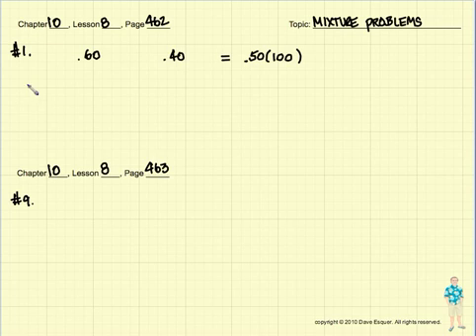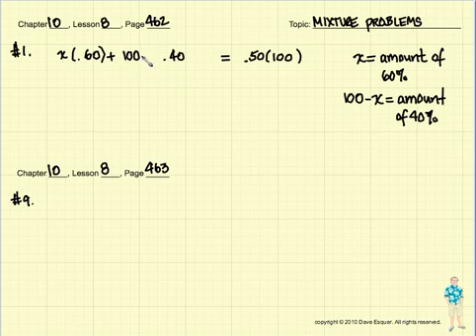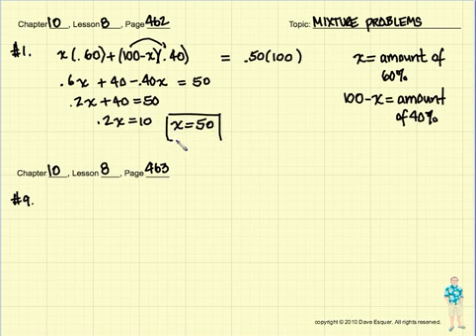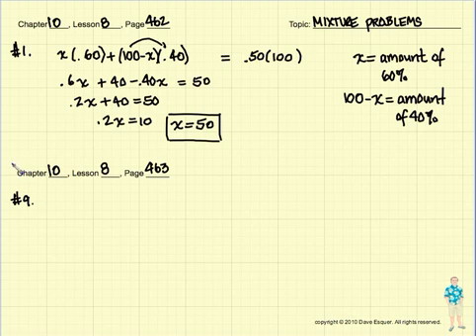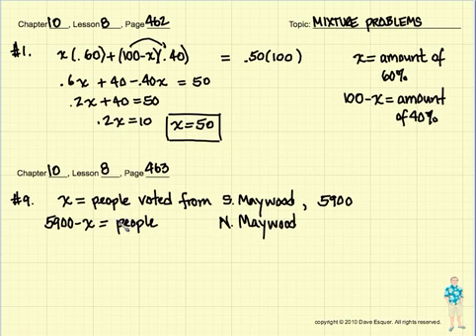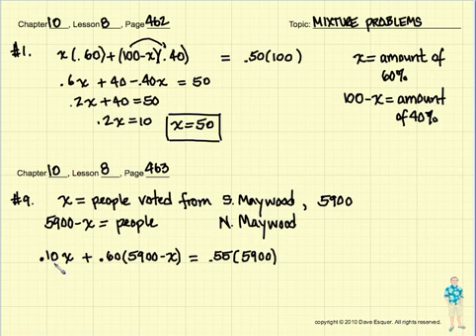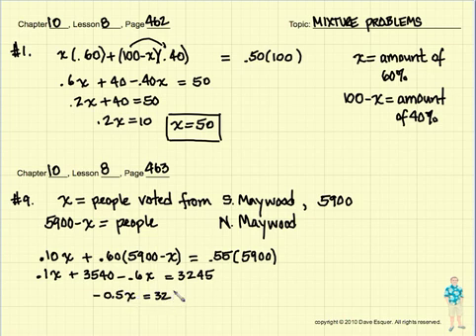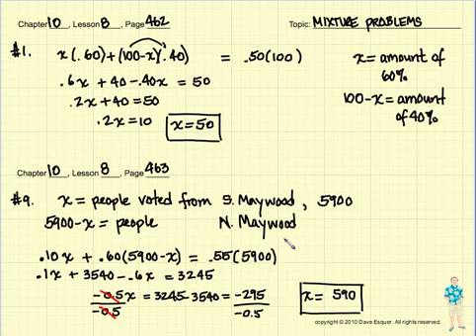How to solve Mixture Problems - Algebra 1 Tutorial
A Rim of the World teacher shows how to solve mixture problems for Algebra 1. *Corresponds with Rim High Algebra1 Books Chapter 10-8